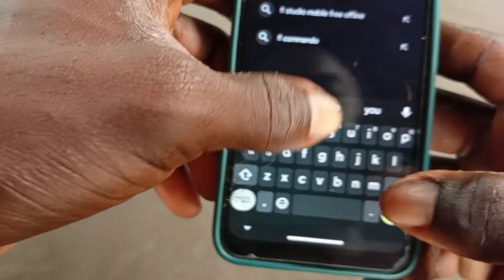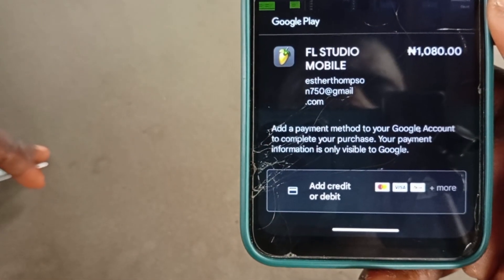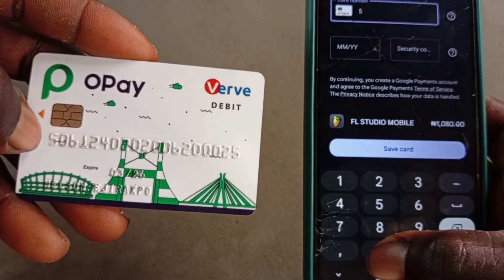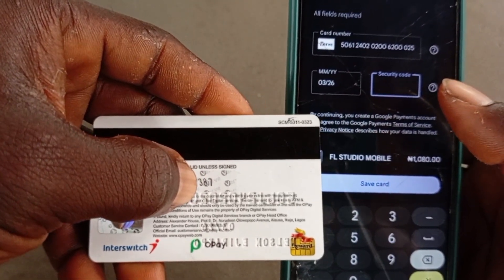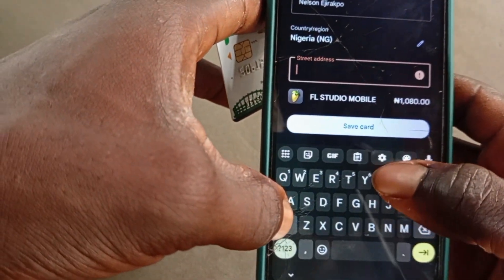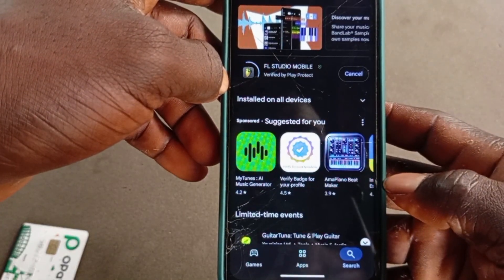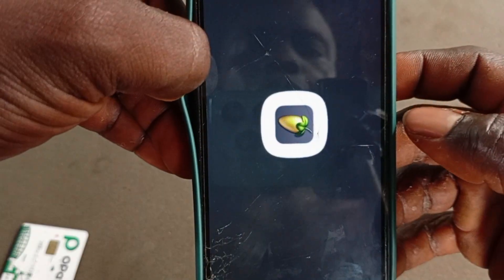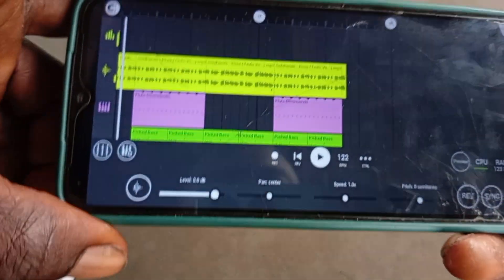How To Download fl Studio Mobile. Free Complete guide